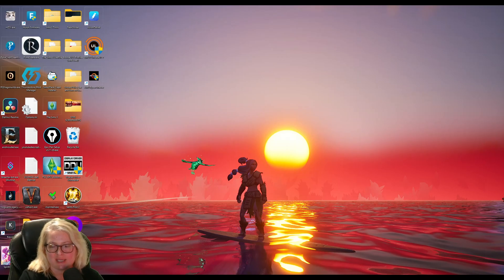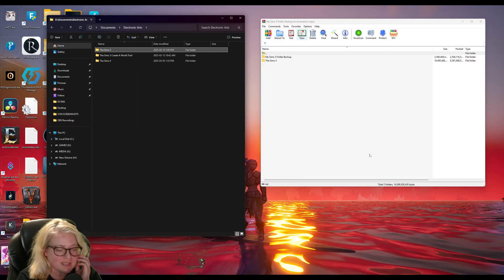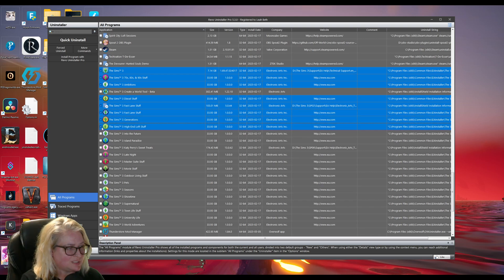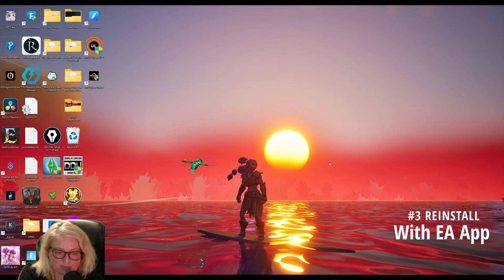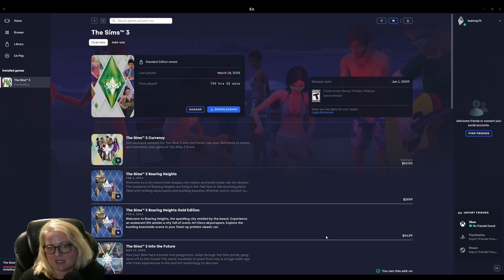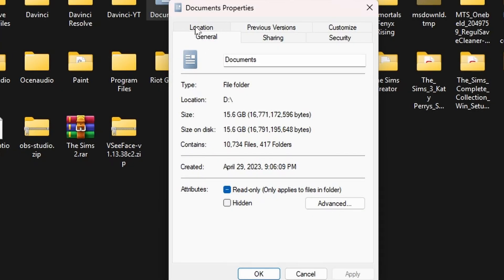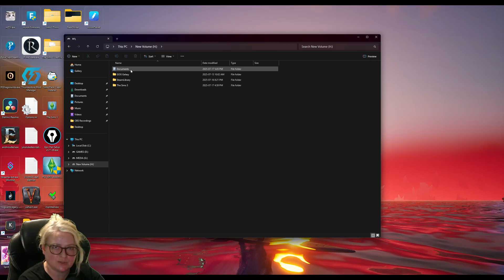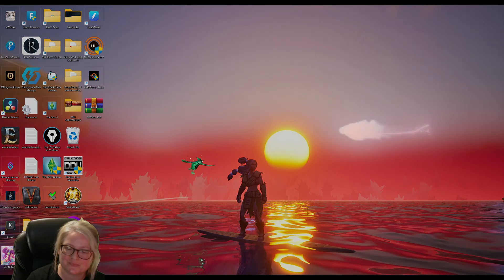Sims 3 Reinstall Going Wrong? Here's Why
✨BEFORE UNINSTALLING! If you have any custom worlds installed here👉 \The Sims 3\GameData\Shared\NonPackaged\Worlds Copy and paste them somewhere safe!

This video is useful for anyone that needs to reinstall Sims 3 on a different drive. I show you how I do it in 5 easy steps.

I've had to reinstall Sims 3 many times and have ran into issues in the past with reinstalling it, not being aware that the issues were due to Sims 3 files leaving traces of itself that messed up my registry. Following this video should fix that issue.

CHAPTERS 📚
00:43 1BACKUP YOUR SIMS 3 FOLDER
01:29 2UNINSTALL SIMS 3
04:25 3REINSTALL SIMS 3 (EA APP)
06:16 4MOVE SYSTEM DOCUMENTS FOLDER
08:22 5REDIRECT SIMS 3 RELATED PROGRAMS
09:18 OUTRO ( OPTIMIZING GAME FILES NEXT VIDEO! )

One of the top 3 brands Kingston M.2 SSD 1Tb

Looking for more Sims 3 Videos? 👇🤩

much love 🤙

(Let's Chat (❁´◡`❁)) ((Game Issues)) ((Share)) ((Lurk))

. My Techy Stuff .
.Computer Specs Mid Range Build
Ram Gigastone 32 GB
GPU RTX 3060 3x
….Hardware & Accessories
✅Logi C922
✅PD400x Maono ( Excellent Mic For Soft Female Voices )
✅Ci-Fotto Video Lights
✅Acer 27" 2K 144Hz
✅Huion GT-191
✅Andoer Collapsible Green Screen
.Software
Recording:
✅OBS open source
✅Nvidia Shadowplay
….Editing
✅ios Inshot (Video Editor)
✅Davinci Resolve (FREE)
✅Photoshop
✅Canva
✅Audacity
🎼🎶🎼Music Credits Free Music for Videos 👉